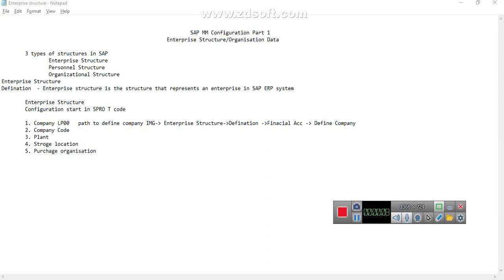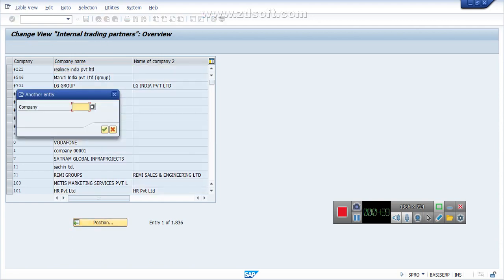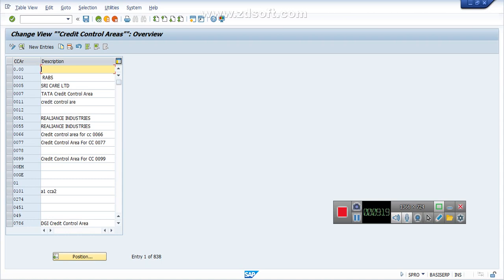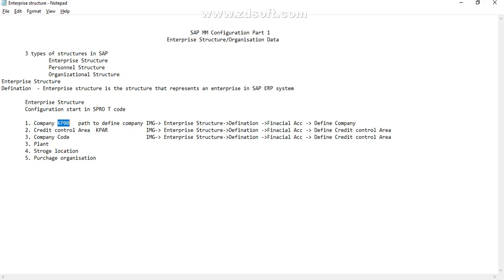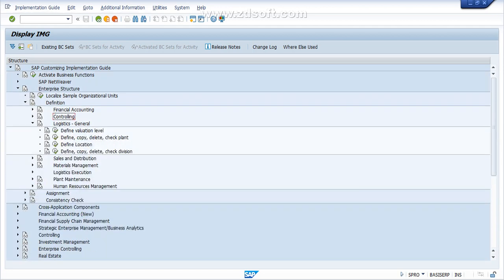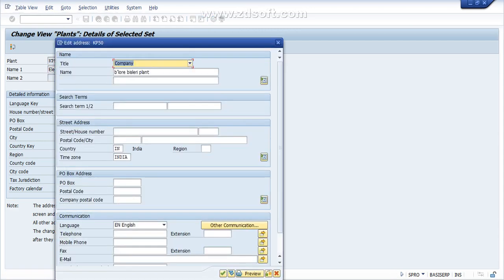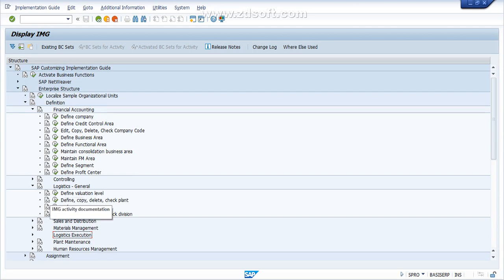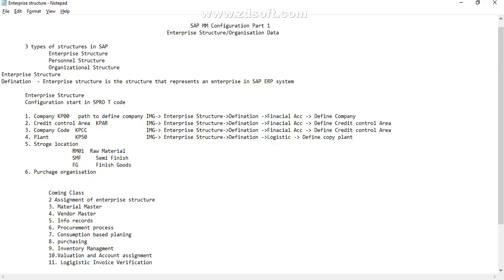Enterprise Structure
Download SAP GUI

SAP MM Enterprise Structure. Contain below configurations
A. Definition
 1. Create Company
 2. Create Company Code
 3.Credit control Area
 4. Plant
 5. Storage Location
 6. Purchase Group

B. Assignment
1. Assign Company code to company.
2. Assign  purchase group to plant
3. Assign plant to company code.
4. Assign controlling area to company code